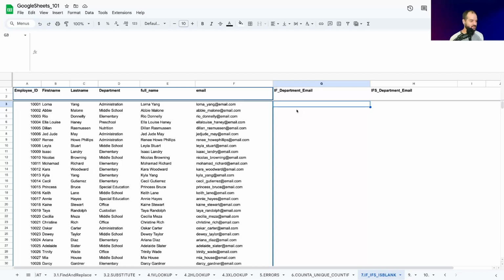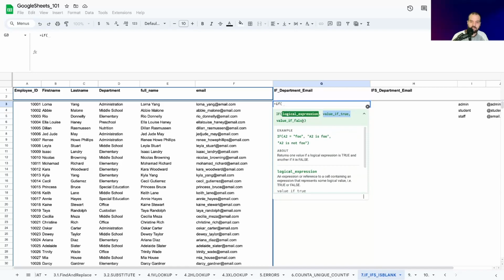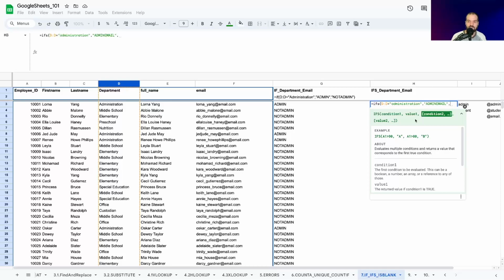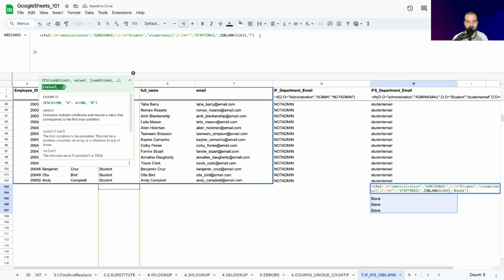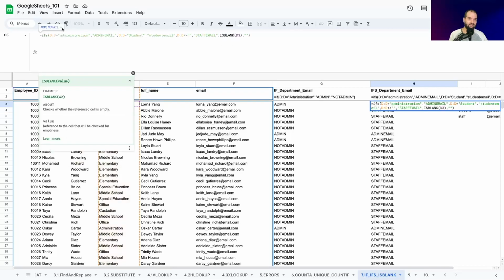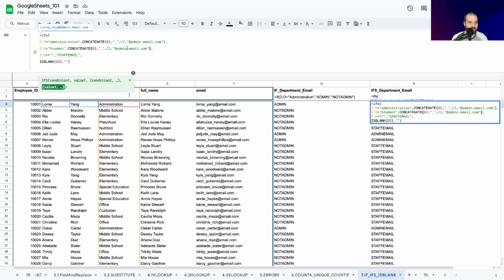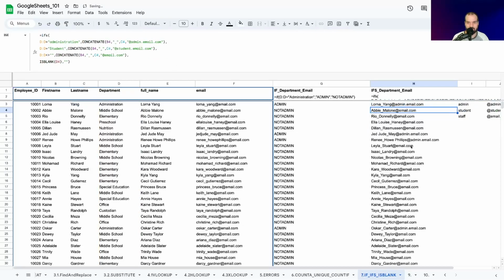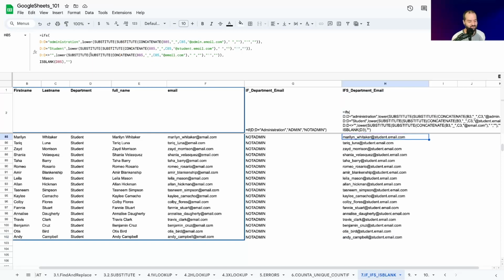IF, IFS, and ISBLANK Functions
Part 7 and the last function lesson in Google Sheets 101!

This gets a bit complex to be real, but it shows a lot of the functions and how to use them all together in this final video!  I hope this helps show one of the MANY possibilities to utilize these functions!

Timestamps:
00:00 Introduction
02:10 IF
04:16 IFS
09:44 Add Lines in Formulas
10:28 Add Nested Functions in IFS
13:08 Adding SUBSTITUTE
14:01 Adding LOWER
15:03 Conclusion
17:24 End Slides

Links:
Here are the resources for these videos!  Feel free to follow along with the Spreadsheet below, review the Hotkey (keyboard shortcuts) I used in the videos, or pick the "darkmode" or regular Function List below!: